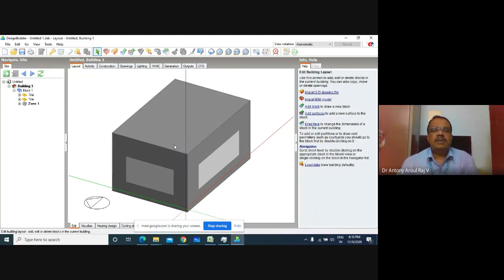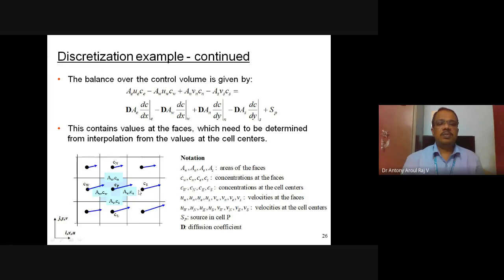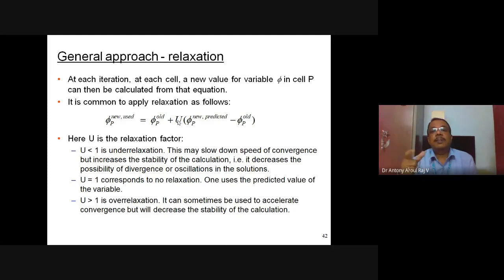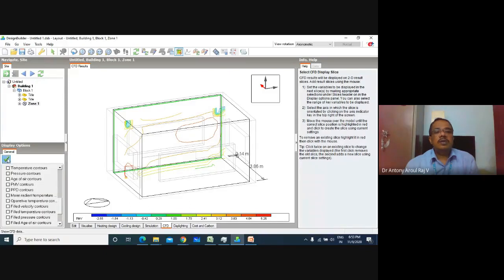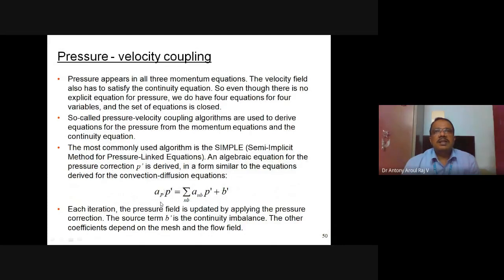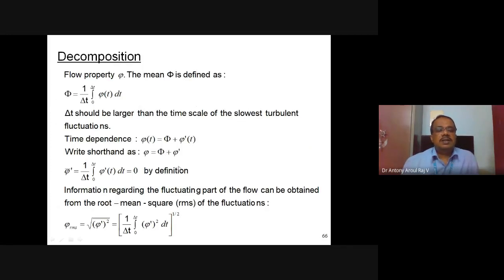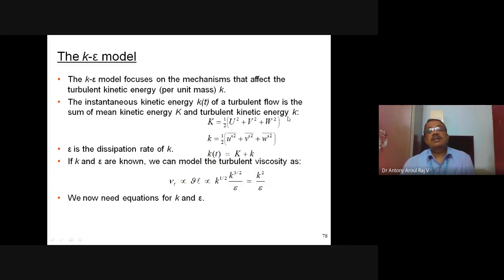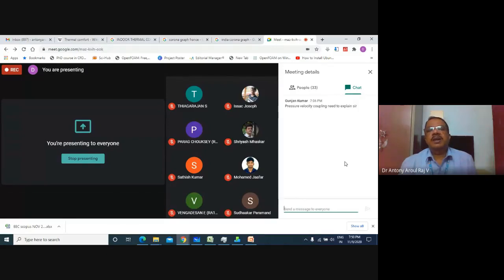ENERGY SIMULATION AND CFD ANALYSIS IN BUILDINGS | DAY 11 | INTERNAL CFD | ISHRAE EEC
THIS IS A TWO WEEKS ONLINE WORKSHOP ON ENERGY SIMULATION AND CFD ANALYSIS IN BUILDINGS.
| DAY 11 |
SPEAKER : Dr. V. ANTONY AROUL RAJ , PROFFESSOR , EEC
TODAY'S TOPIC : INTERNAL CFD